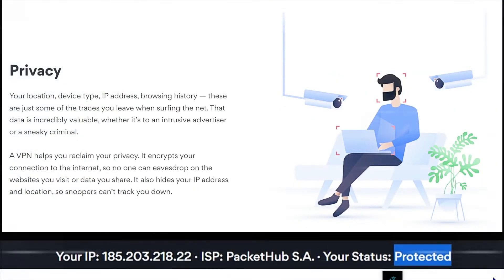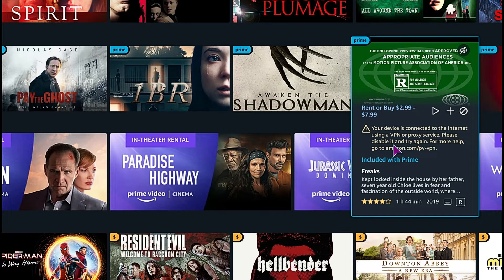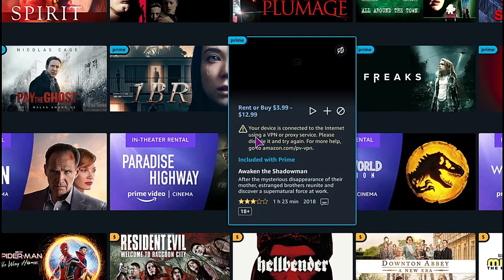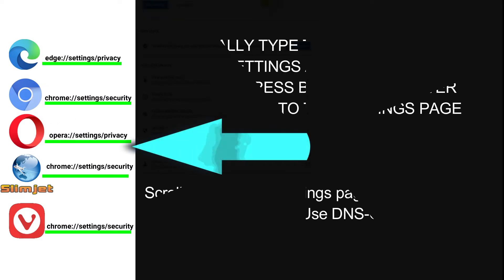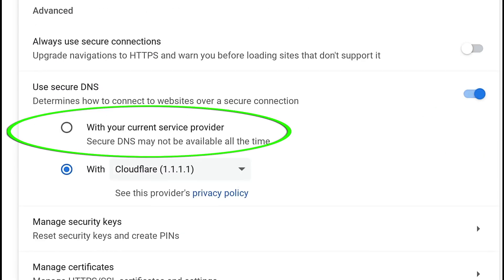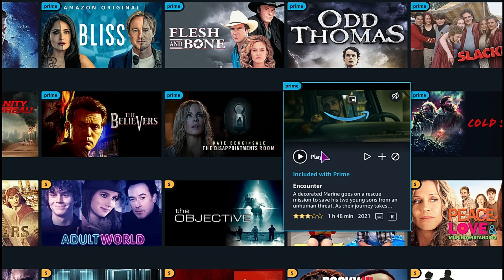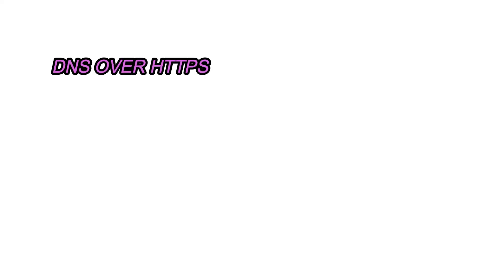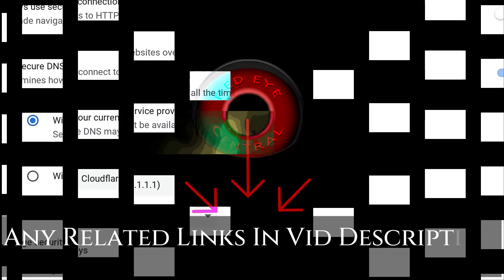Amazon Videos Wont Play With VPN. Video Play Buttons Are Gone. Let's Try To Fix It!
Quick Walk-through of disabling DNS Over Https In Browser While Connected To VPN to regain access to video play button functionality.

Edge Browser:
edge://settings/privacy

Chrome & Chromium Browsers:
chrome://settings/security

Opera Browser:
opera://settings/privacy

Slimjet Browser:
chrome://settings/security

Vivaldi Browser:
chrome://settings/security

***LINKS***
VPN Used In Vid:
NordVPN

0:00 Intro
0:08 Play Buttons Missing
0:22 Chromium Settings Page Location
0:39 Set DNS-Over-HTTPS To Use Current Provider, Or Disable